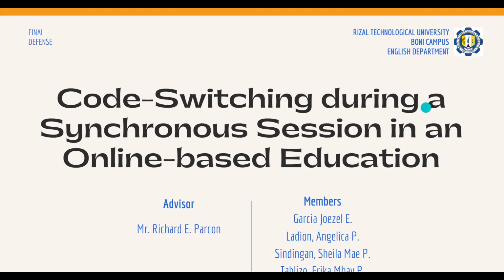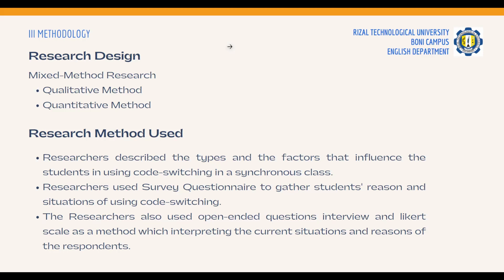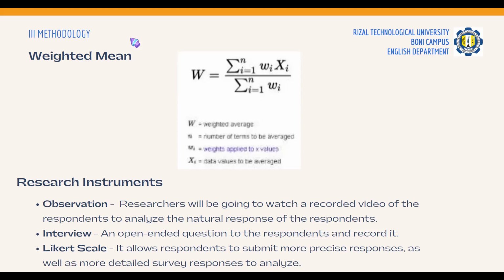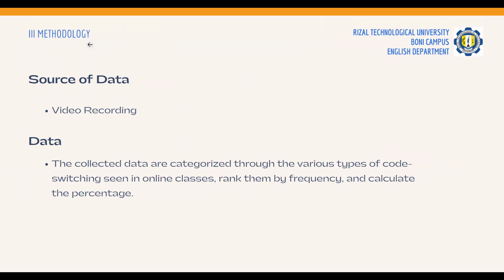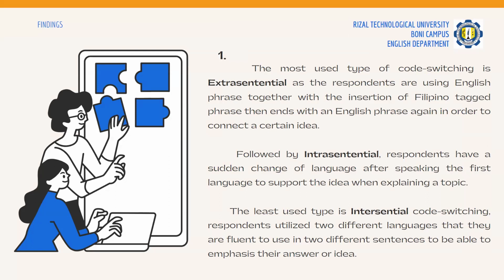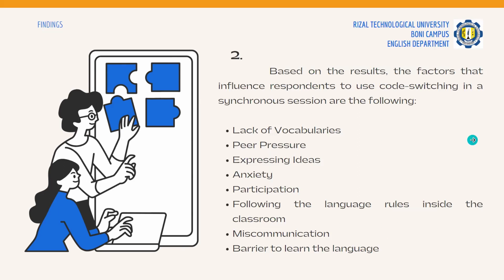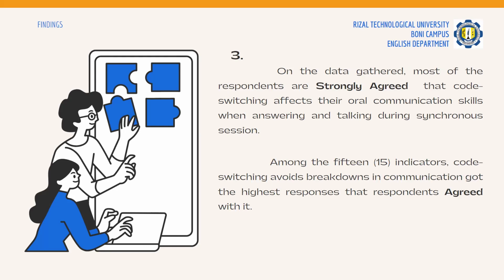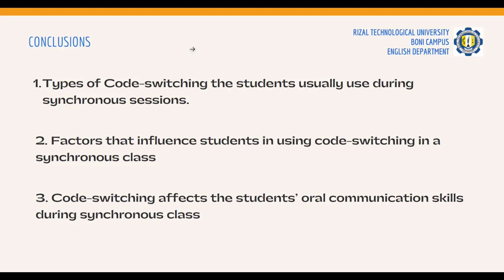Code Switching during a Synchronous Session in an Online based Education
Presenter: Garcia, Joezel., Ladion, Angelica P., Tablizo, Erika Mhay P., Sindingan, Sheila Mae P.
Institution: Rizal Technogical University, Philippines
Presentation Slides:
Title: Code Switching during a Synchronous Session in an Online based Education